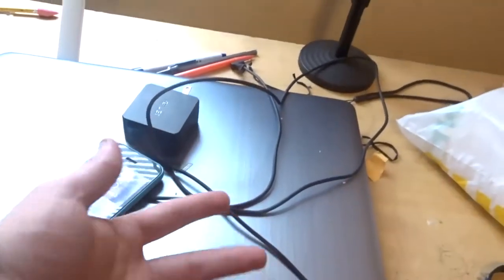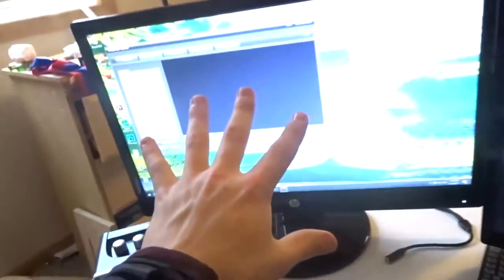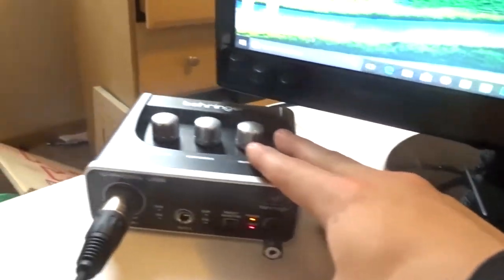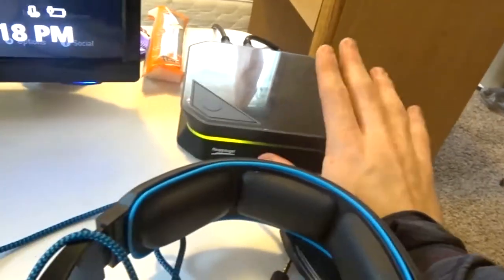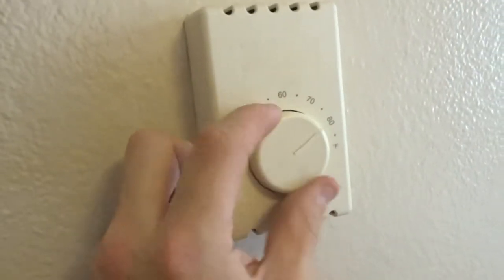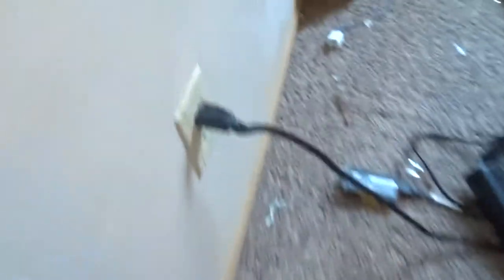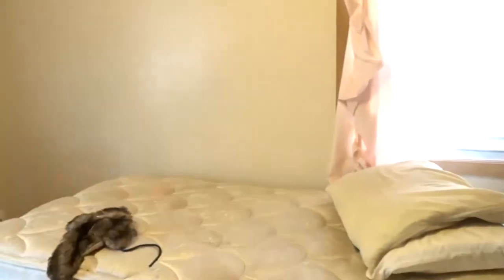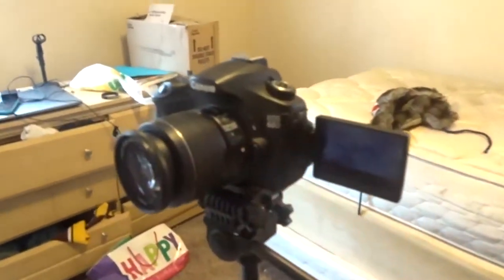MY GAMING SETUP/ROOM TOUR!